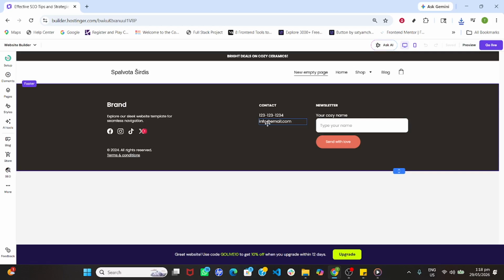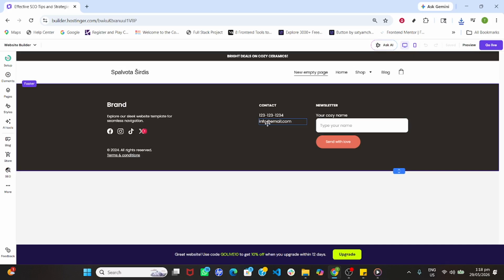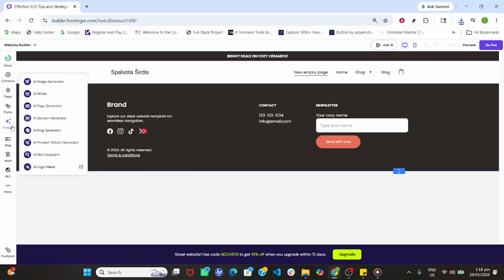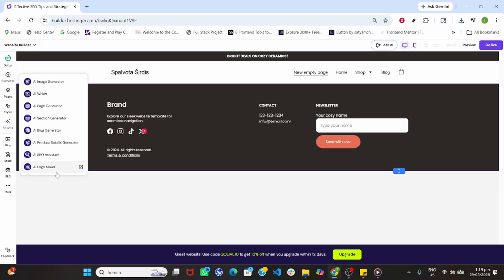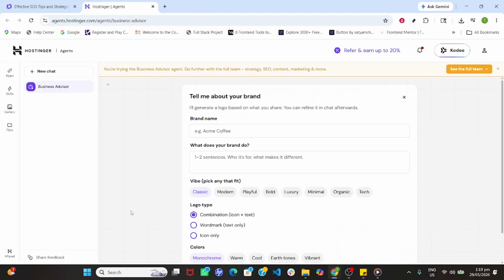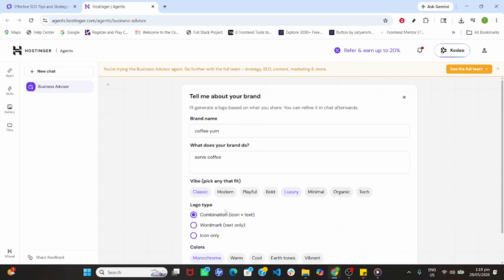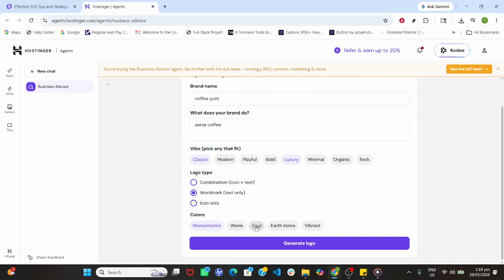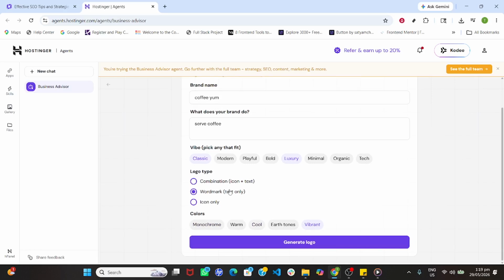How to Use AI Logo Maker in Hostinger Website (Easy Guide)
In this video, we discuss how to use AI logo maker in Hostinger website to create a professional brand logo in under 5 minutes. Learn to generate and customize a logo using Hostinger's built-in AI tools, perfect for beginners without design skills. We cover the entire process from navigating the dashboard to inputting brand details and customizing the generated logo.

00:00 Introduction to AI Logo Maker
00:10 Overview of the logo creation process
00:26 Navigating to the Hostinger dashboard
00:41 Finding the magic wand icon
00:56 Selecting AI Logo Maker
02:15 Describing what your brand does
02:29 Choosing logo vibe and type
02:44 Selecting a color preset
02:54 Customizing your logo options